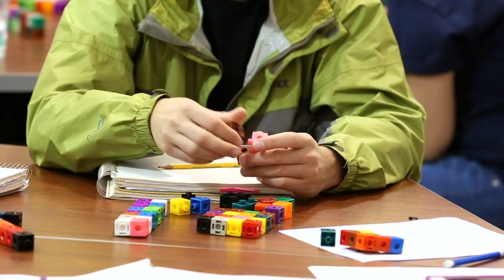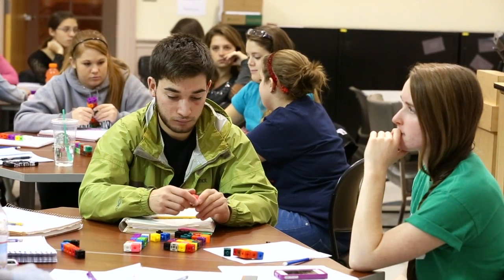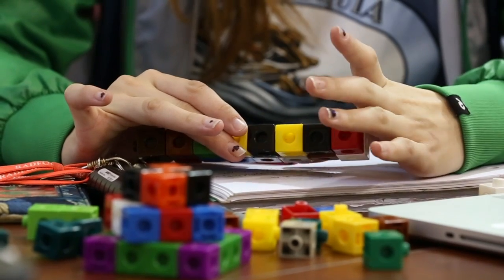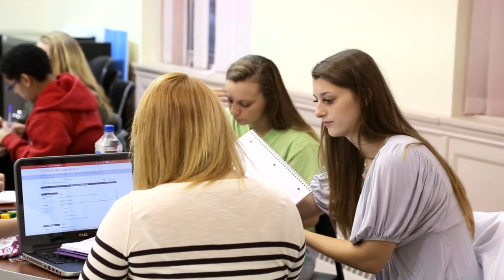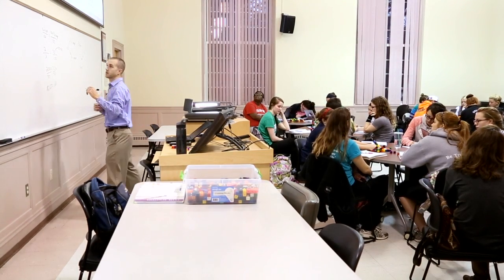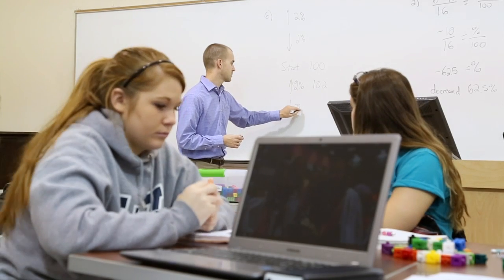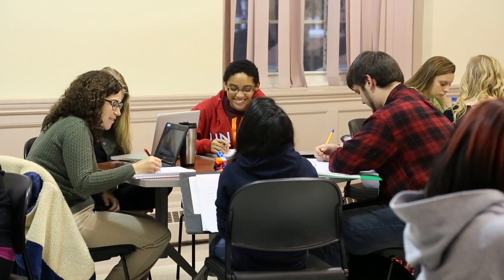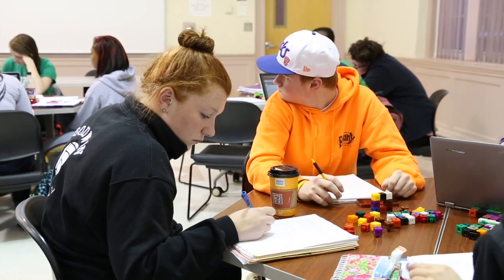Flipped Classroom: A New Approach to Teaching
Anthony Dove, an assistant professor of mathematics and statistics, is researching the possible benefits of flipping the traditional classroom. Students in Dr. Dove's course watch lecture videos at home and spend class time working in groups and individually with him to better understand the material.